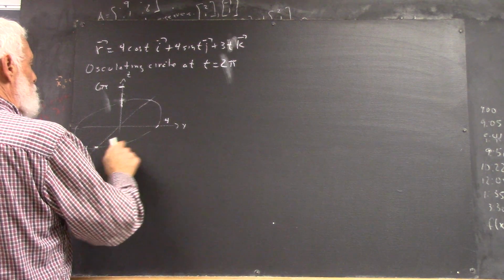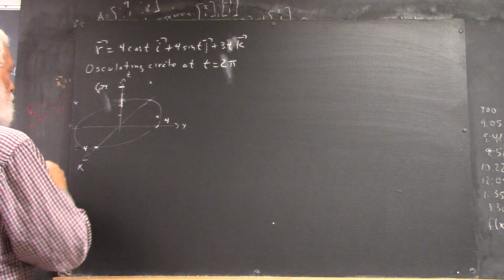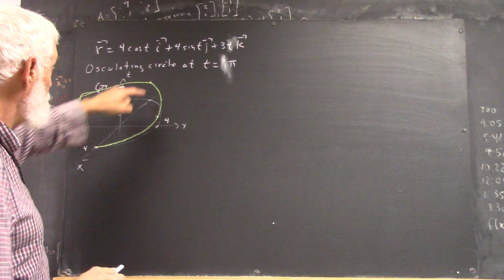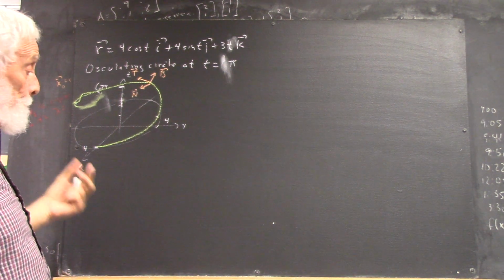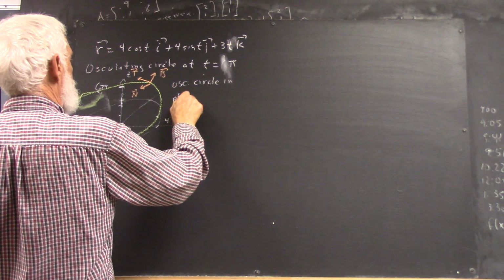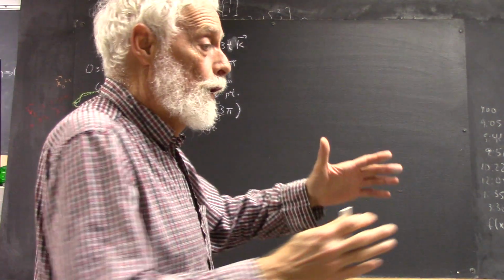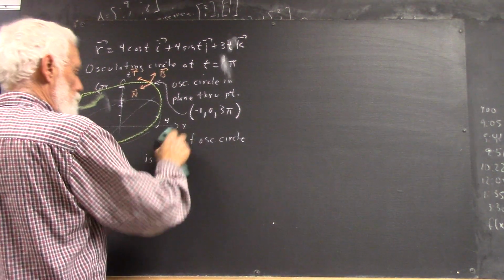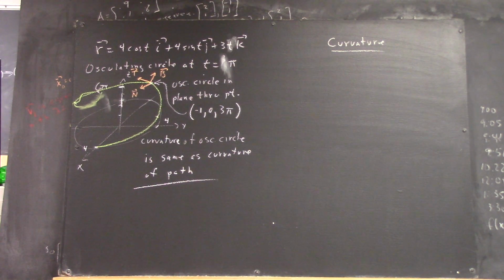dagmult 2993 the idea of curvature 7